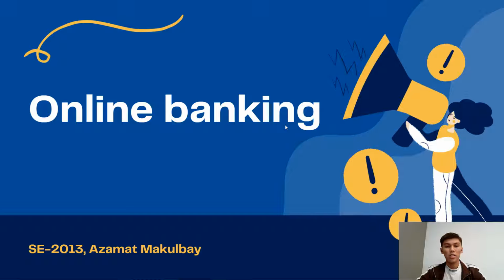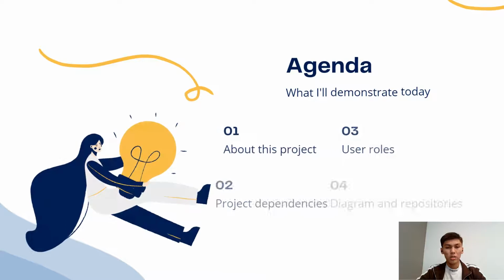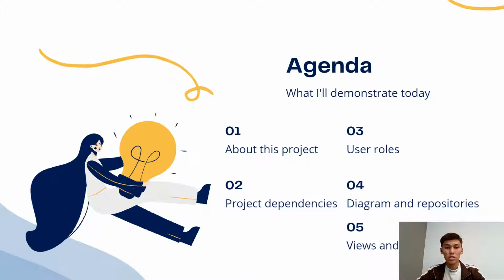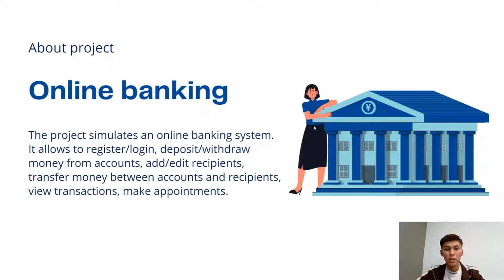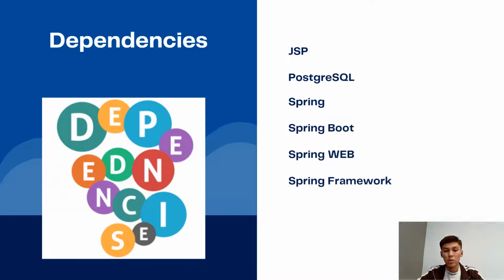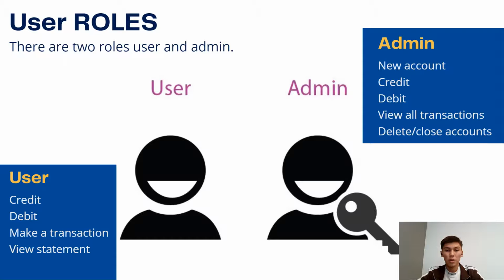Online Banking project| SE-2013 , Azamat Makulbay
Advanced Programming in Java